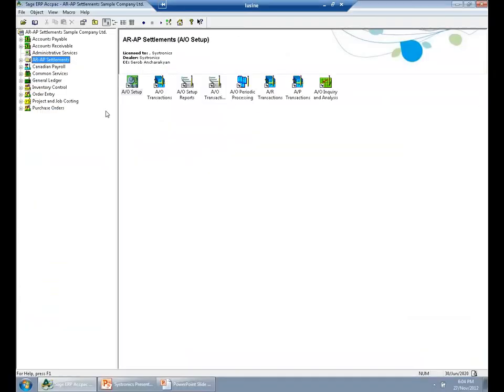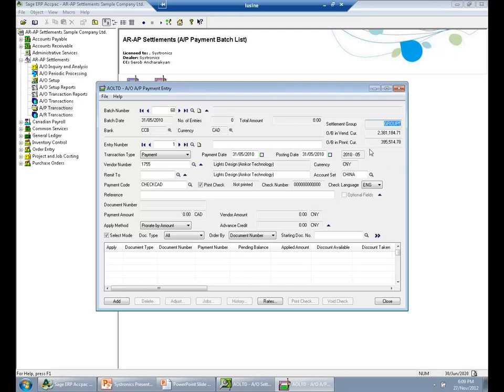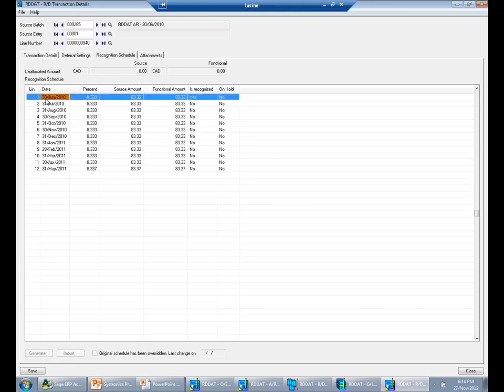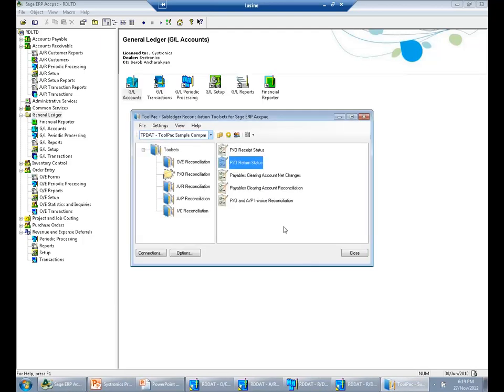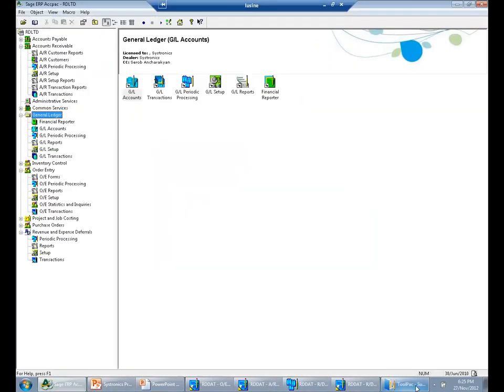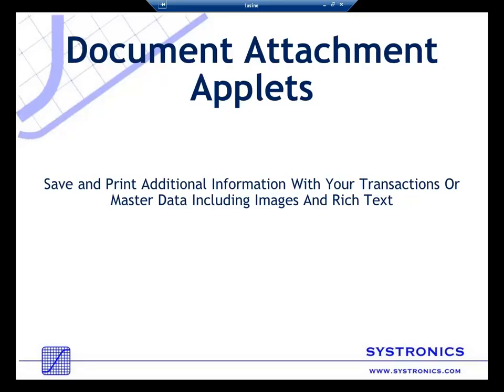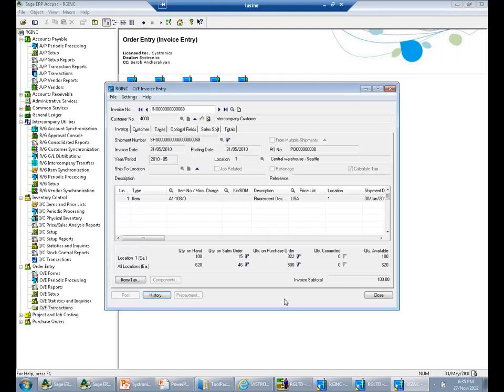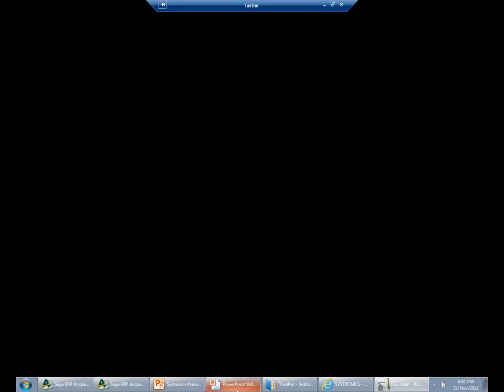SYSTRONICS Products For Sage 300 ERP, Worldwide Webinar, Nov 27, 2012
Products: AR-AP Settlements™, Revenue and Expense Deferrals™, ToolPac™,Document Attachment Applets™, Intercompany Utilities™